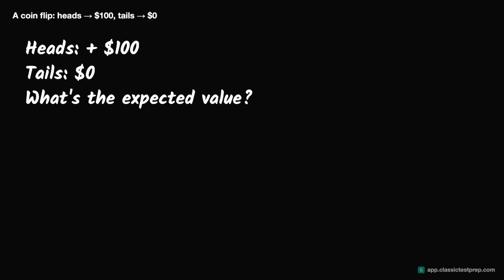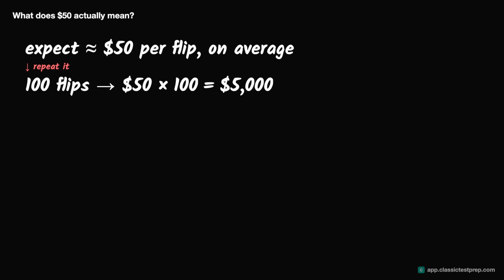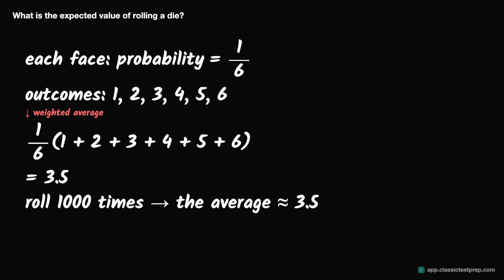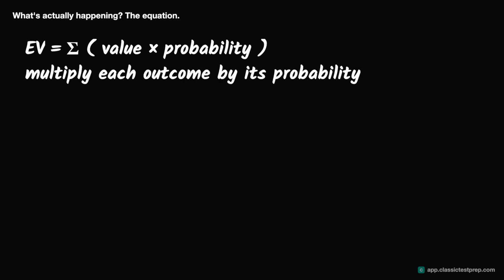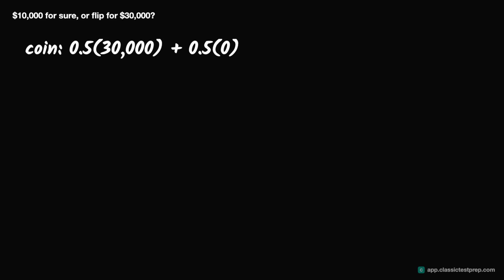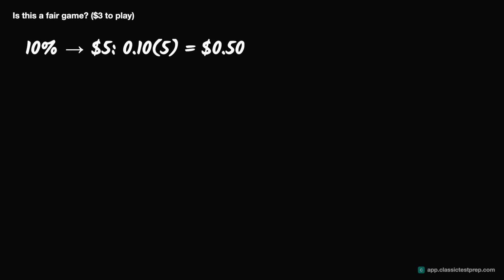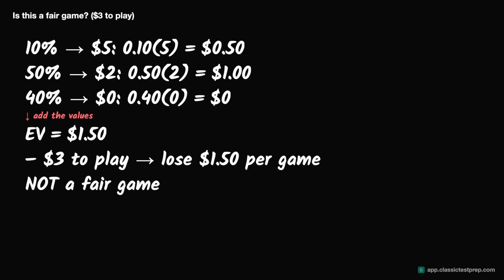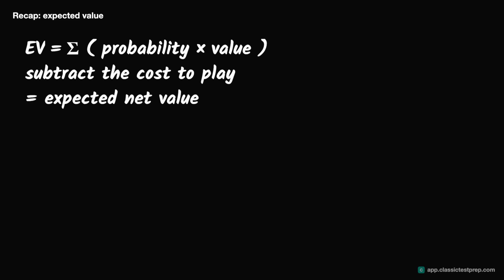Expected Value - Enhanced ACT Math lesson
Learn what expected value is and how to solve ACT questions about expected value.

0:00 Example One
0:11 What does Expected Value mean?
1:40 Example Two: rolling a die
2:52 Example Three: coin flip for $$
3:30 What's actually happening when you calculate EV
6:08 "Fair game" questions on the ACT
8:09 Recap